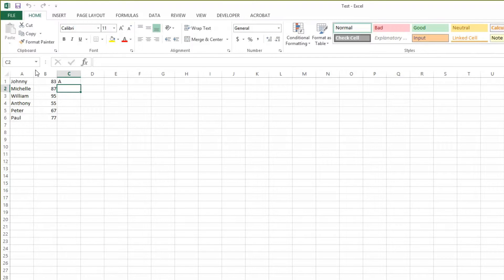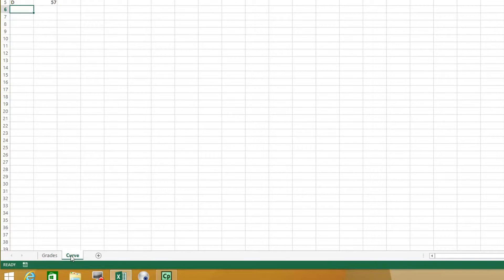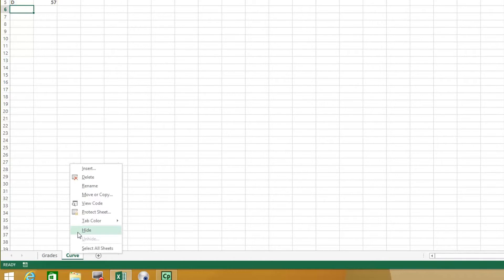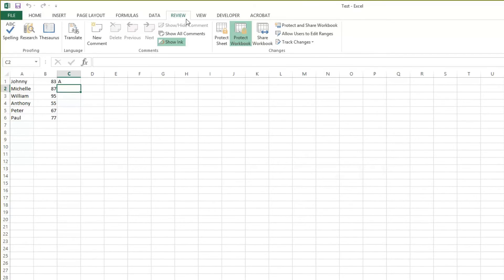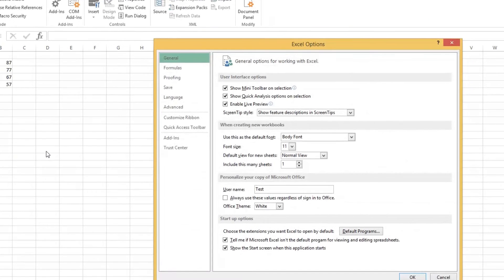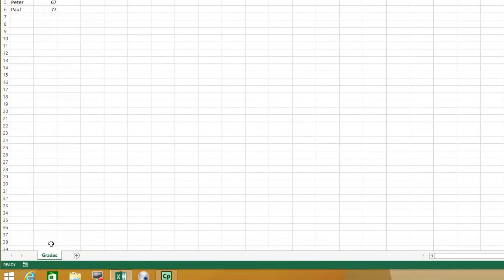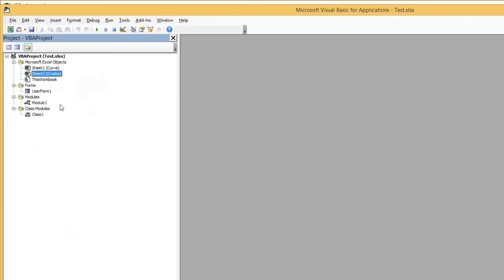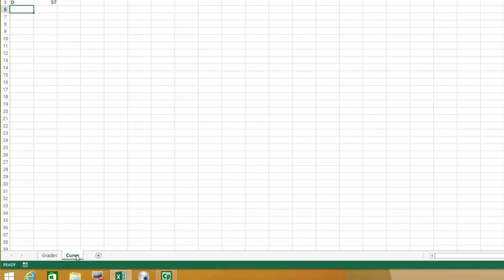How to hide a sheet in Microsoft Excel 2013?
Hi my name is Roger Ahuja and I’m going to take a moment to show you how to hide an excel sheet so let’s say you’ve got this sheet down here called grades and this is to calculate your curve and you want to hide the curve sheet.  There’s three ways of doing this.  First I’m just going to right click on this curve sheet here and say hide.  And as you can see it’s gone, but it’s very easy for anybody to bring it back.  You just have to right click here and say unhide.  And then it comes right back.  Okay, so the second option is we go ahead & hide it first and then we’ll go here to review and protect the workbook and now you don’t have the option unhide it.  But this can still be broken relatively easily if someone really wants to get into that sheet.  The last option is a little more robust but first I’m going to unhide this thing.  So the last option you actually have to have the developer tab here and if you don’t have that here, you to File Options Customize Ribbon and check this box that says developer.  Okay, so under the developer tab you go to properties and under properties right here you see sheet visible.  Now you say sheet very hidden and it’s gone.  Now it’s going to be really hard for somebody to get it back.  Now what if you’ve hidden it and you want to get it back.  You’re going to hit ALT F11 and that will bring up the Visual Basic for applications and under view go to project explorer if this is not here.  It may already be there and then after that you will highlight curve in this case or whatever sheet you’re wanting to use and go to view under the properties window and right here change it back to sheet visible and now when we close it, the sheet’s back and that’s it.